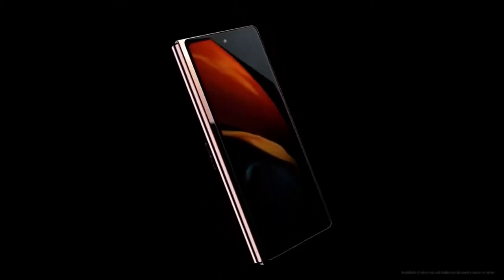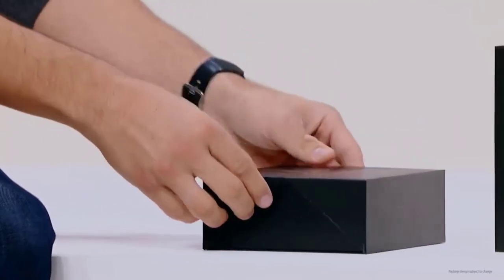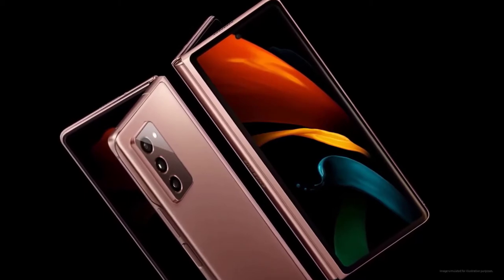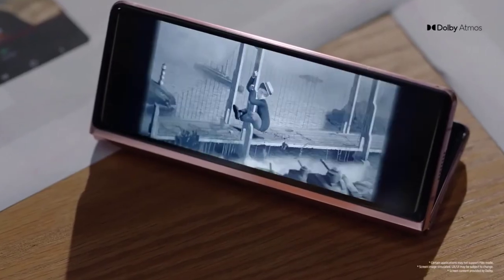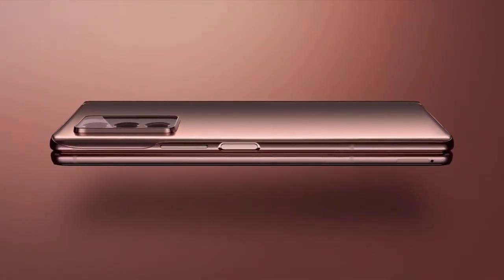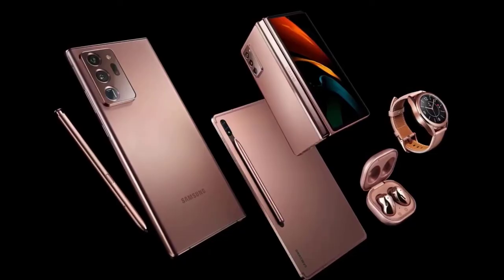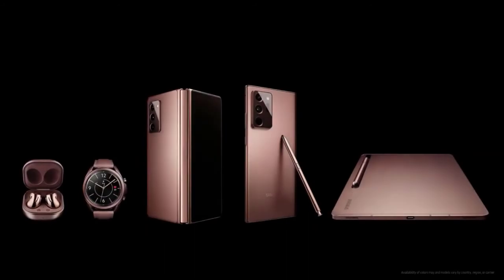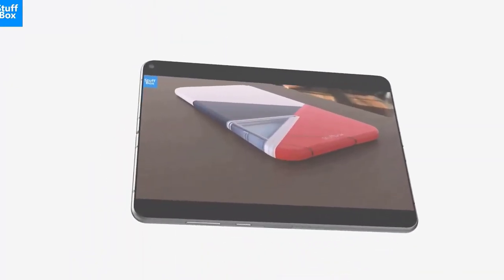Samsung Galaxy Z Fold 2 - Launched Price!!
Samsung Galaxy Z Fold 2 phones, one in Mystic Bronze and one in Mystic Black enter from either side, half unfolded with the butterfly wallpaper onscreen.